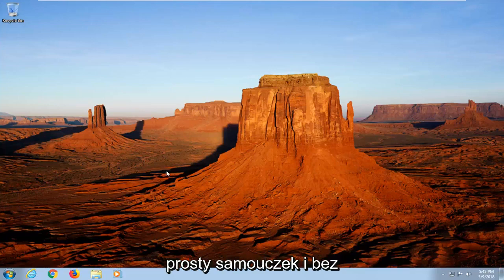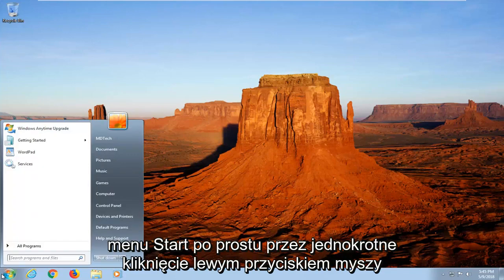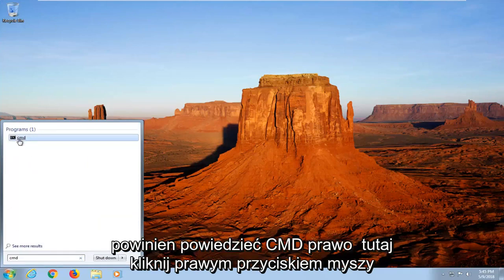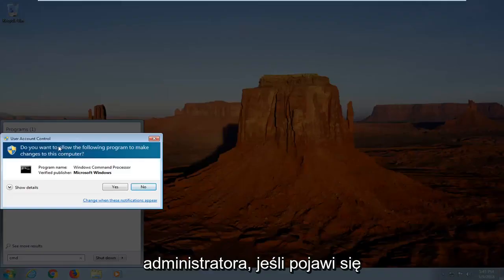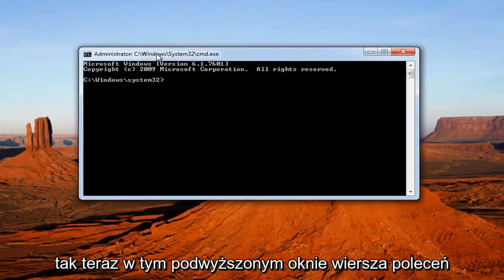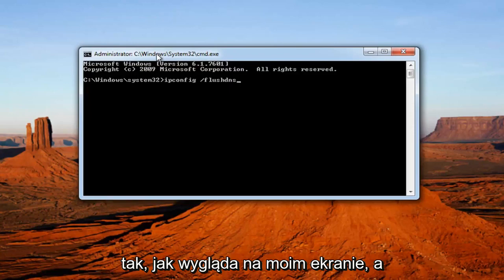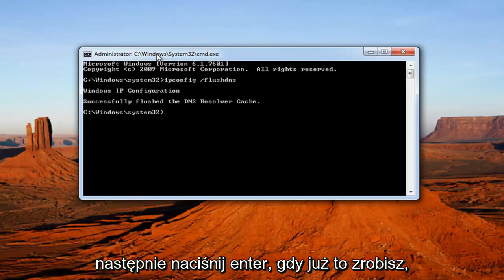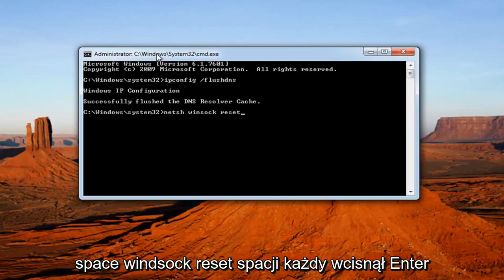Jak naprawić niezidentyfikowaną sieć w systemie Windows 11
Jak naprawić niezidentyfikowaną sieć w systemie Windows.

Czasami możesz napotkać problem z łącznością sieciową podczas próby połączenia z siecią, gdzie błąd mówi „Niezidentyfikowana sieć„.